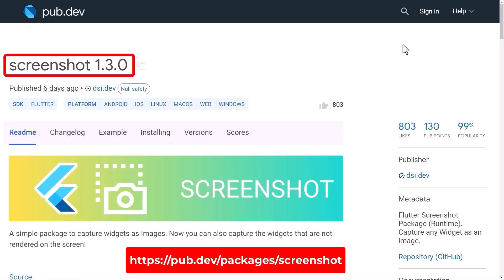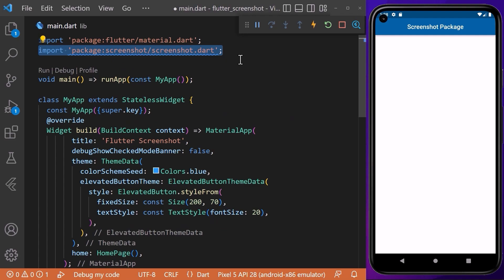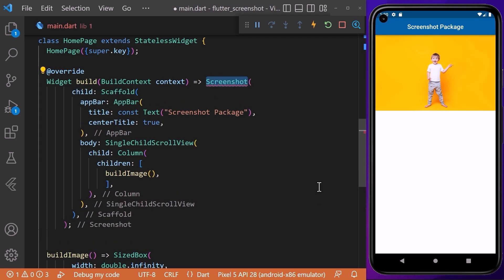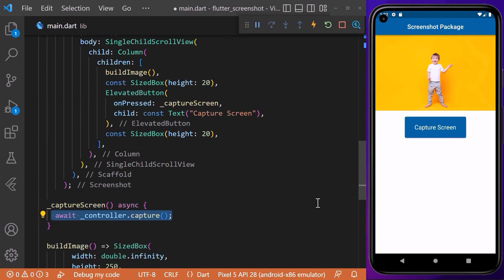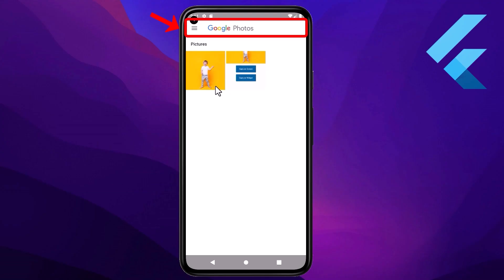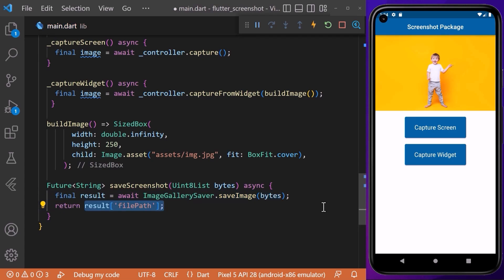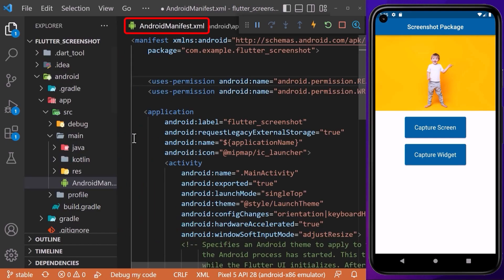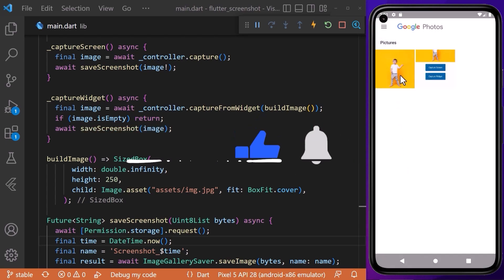Flutter Tutorial - Capture Screens & Widgets Easily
Learn How to easily capture screenshots in Flutter.

This tutorial provides step-by-step instructions on taking Screenshots of the entire Screen or specific Widgets within your Flutter App. Enhance your Flutter App development process and master the art of capturing screens and widgets in Flutter.